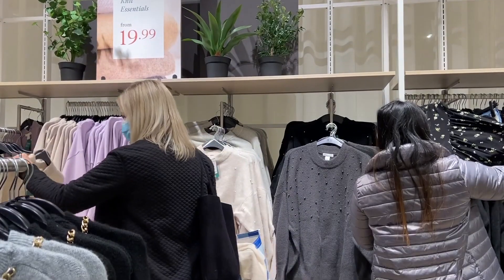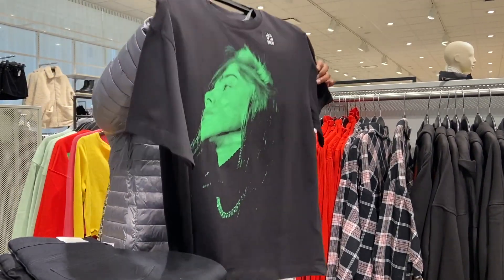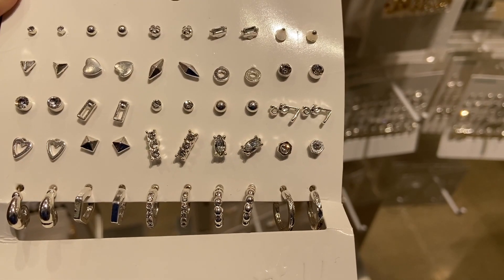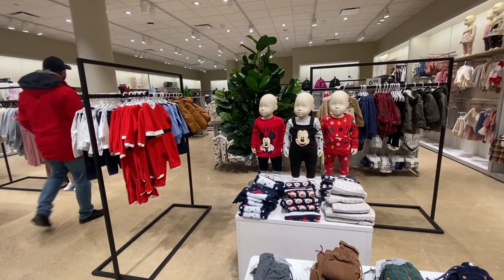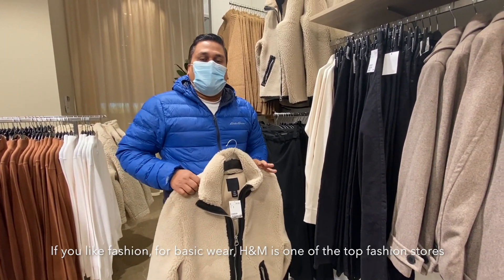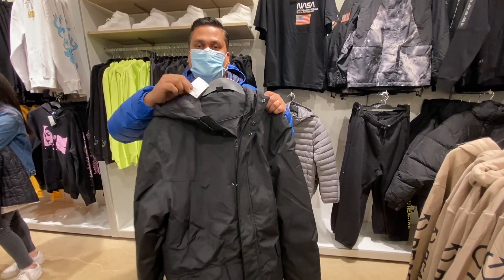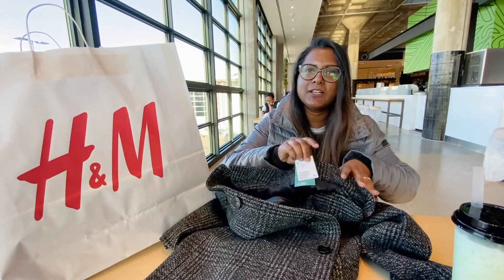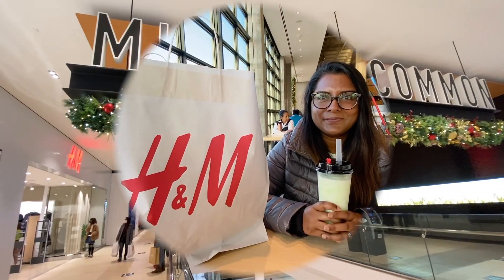Tour of H&M Store at Midtown Plaza, First in Saskatoon | আমাদের সাস্কাটুন শহরের প্রথম H&M স্টোর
H&M opened in Saskatoon on December 3rd, 2020. It is the city's first H&M store and 2nd in the province. This store is located inside Midtown Plaza in downtown Saskatoon.

In this video, we show you a tour of the inside of the store as well as some collections for men, women, and children.

We hope you liked the tour and enjoyed our shopping haul.